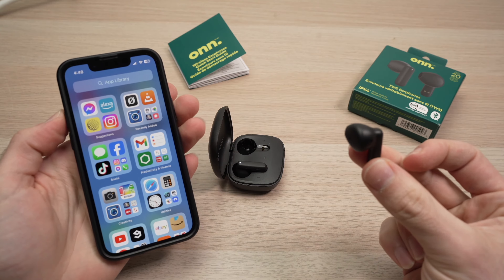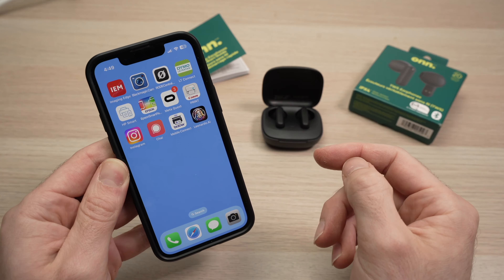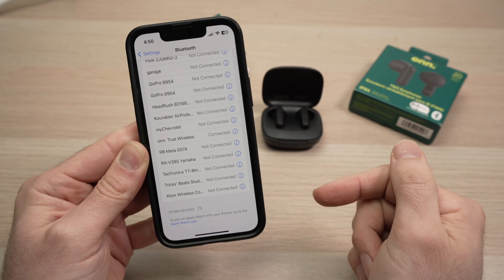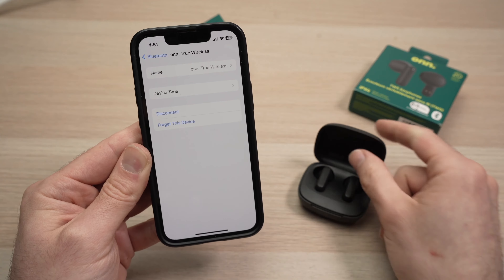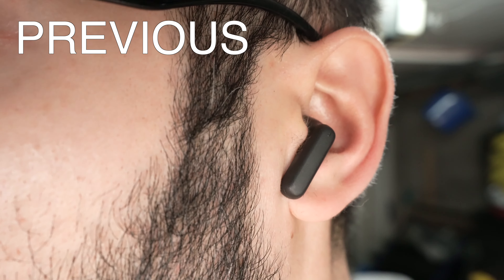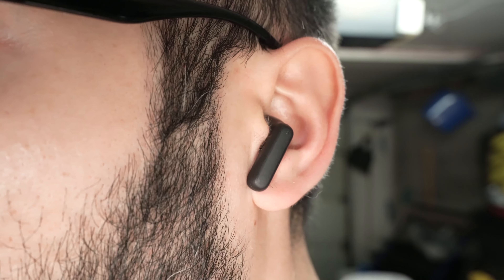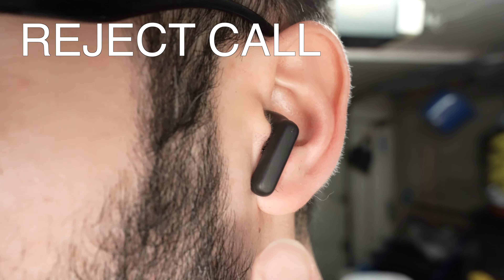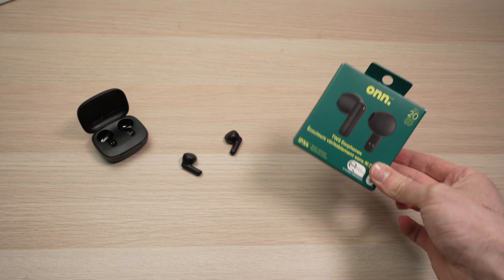How to Connect/Pair Onn Wireless Earbuds With iPhone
Step by step tutorial on how to connect your Onn wireless earbuds with any iPhone to listen to music, watch movies and take calls.
↓↓Amazon links↓↓
►Anker USB C Cable 10ft Cable
►Anker USB C Charger
►Apple 20W USB-C Power Adapter